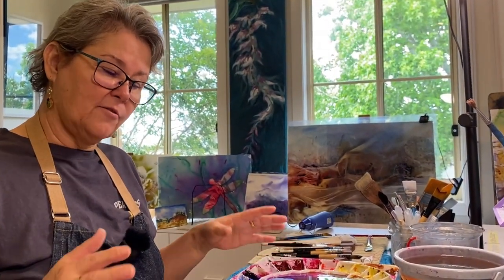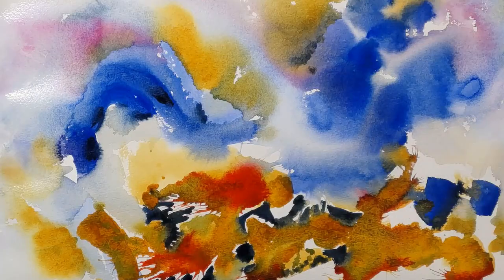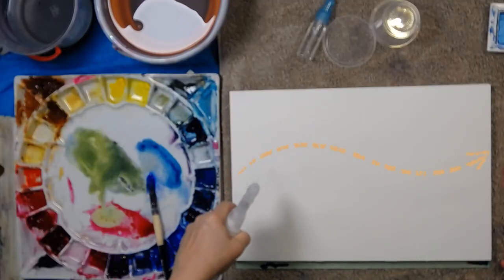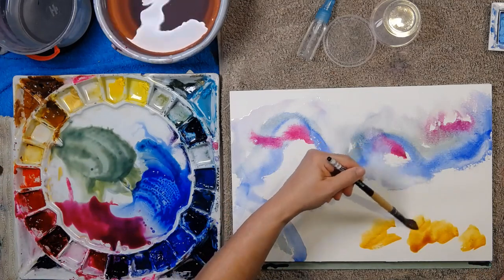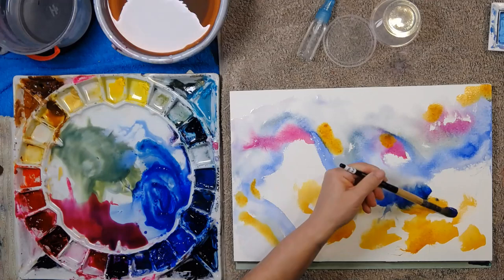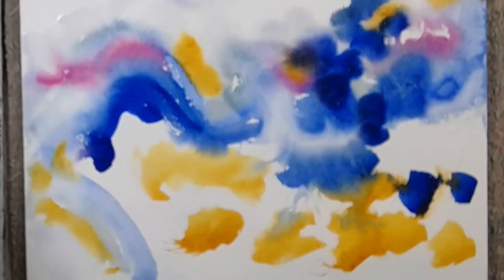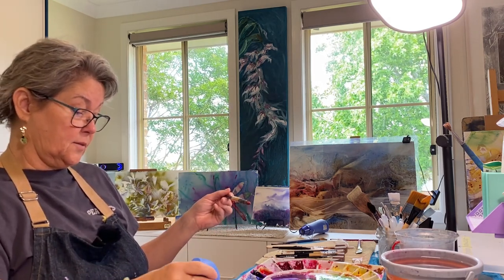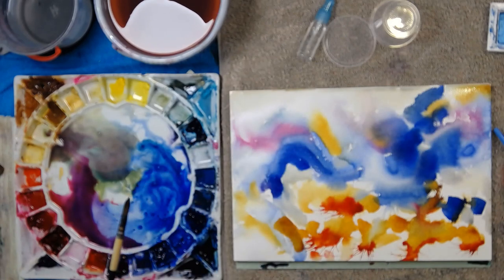Recall your favourite place & paint instinctively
Get in the zone to create intuitively and create a wonderful abstract watercolour painting. Start by massaging the page and then channel a favourite place or favourite event and paint using a limited palette.

Limited range of original watercolours available on my website and lots of journals created from my watercolour paintings - you can own an original Marion Chapman watercolour and enjoy the textural aspects of the 100% cotton rough textured paper combined with heaps of ways to record your life or your thoughts or photos or any ephemera that you love to collect.